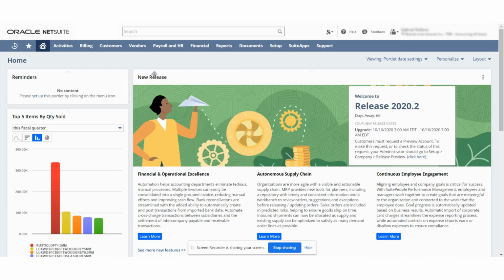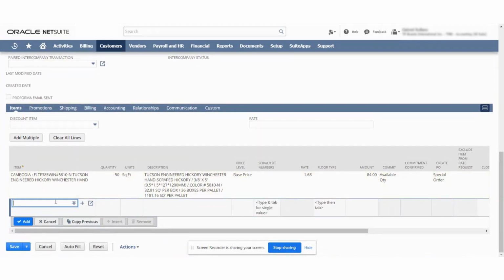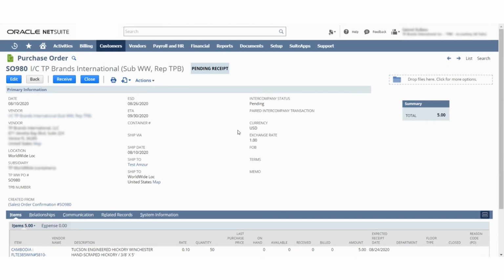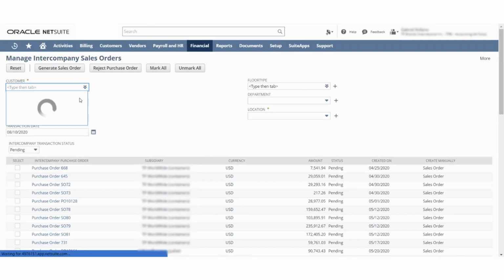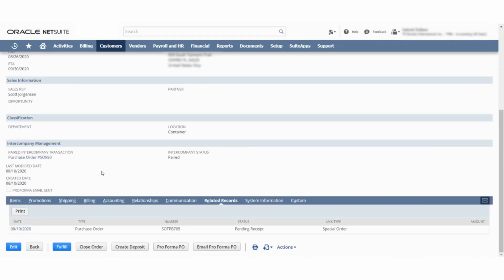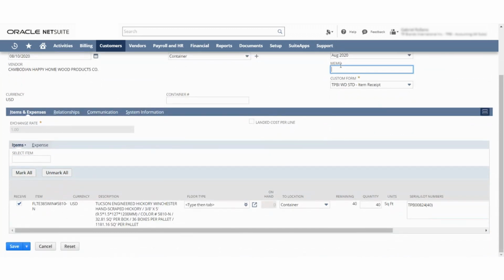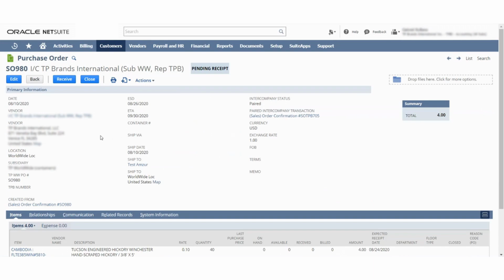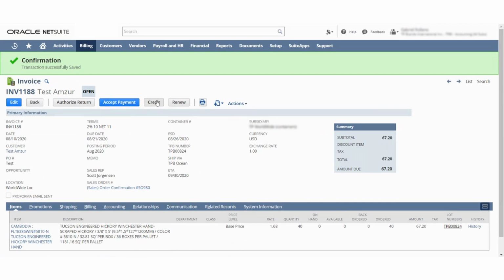How to Streamline Your Intercompany Transactions in NetSuite? | Amzur NetSuite Solutions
In this video, we will walk you through the process of entering the following transaction types in NetSuite:  Sales and Purchase Orders, Advanced Intercompany Journals, and Intercompany Transfer Orders. This NetSuite tutorial will help you create an intercompany transaction process easily.

Amzur has more than 15 years of industry experience in implementing customized NetSuite solutions for companies across industries. If you are looking for a trusted NetSuite Alliance partner in the USA, we are here to help you.